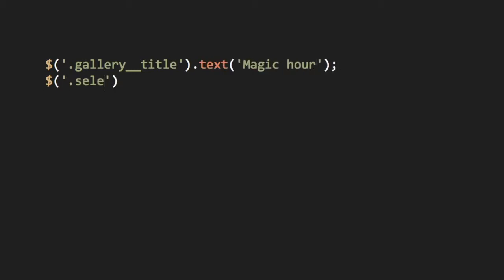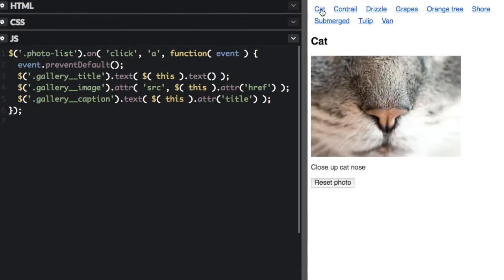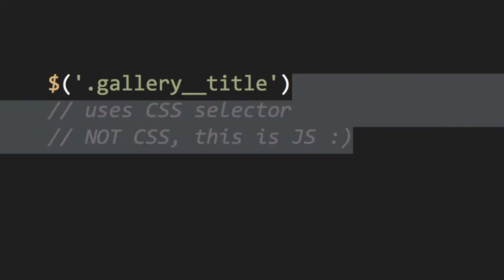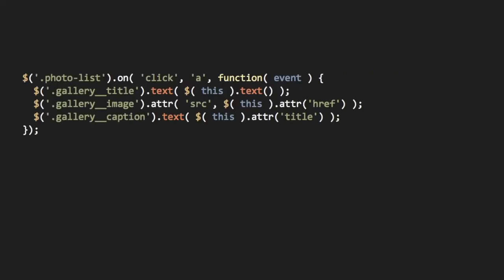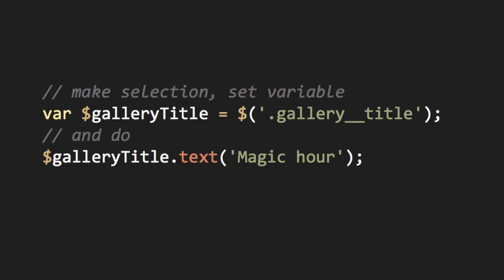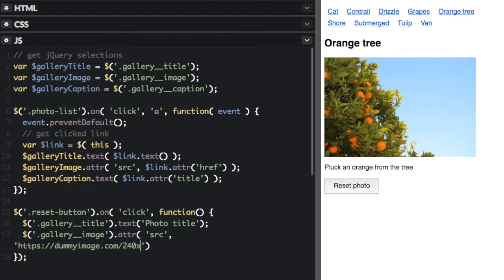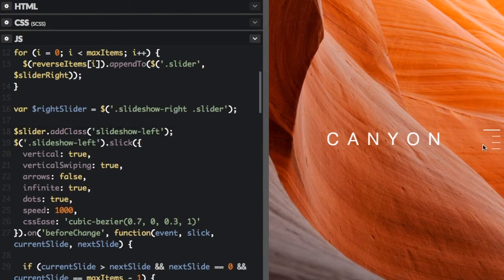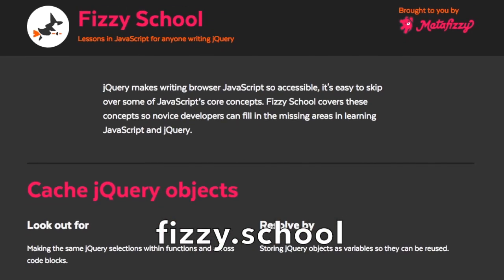Cache jQuery objects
Learn how to use jQuery object variables, and that the jQuery selection is not magic syntax, but a function call, and that you can store the result of a functions as variables, and those variables can be re-used around your code.